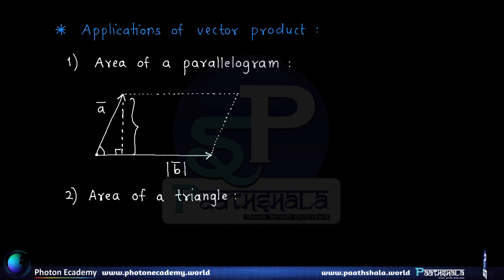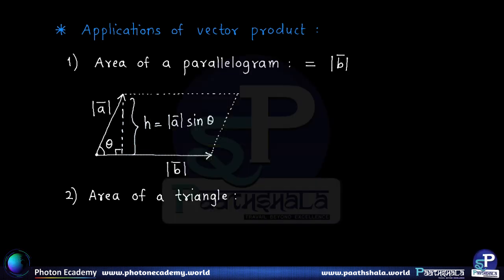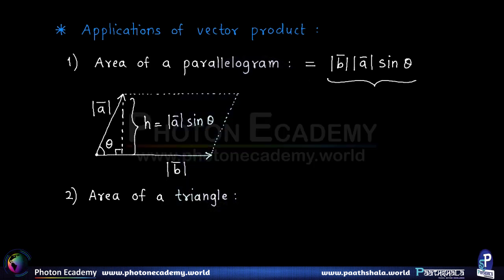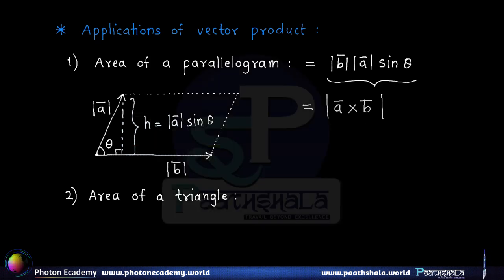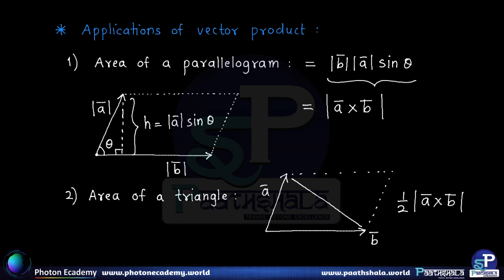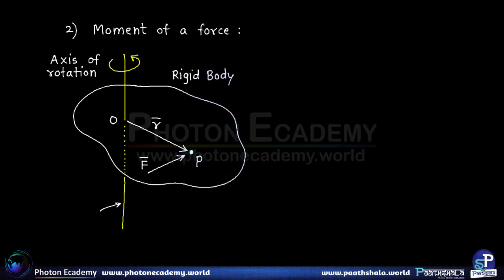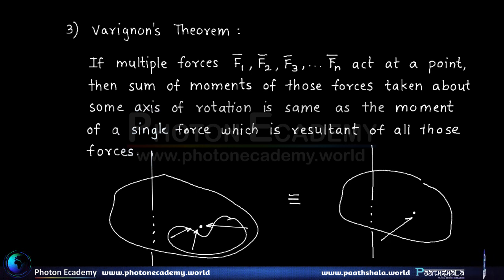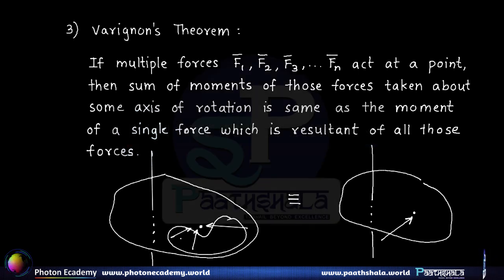Vectors 08 Applications of Vector Product | SBM sir